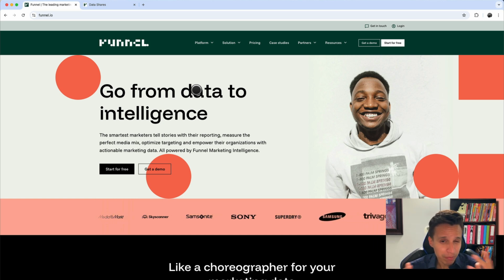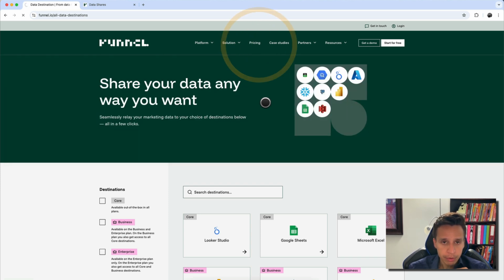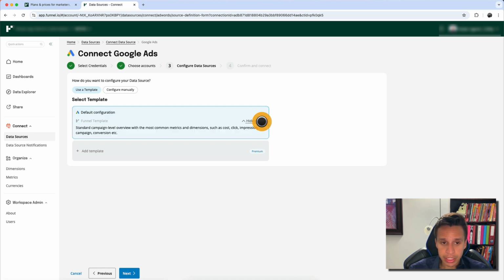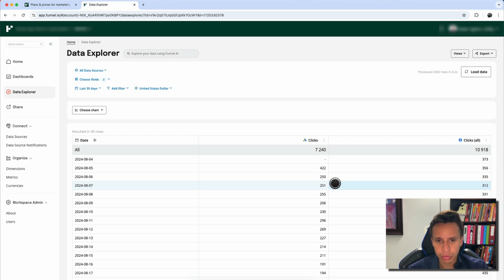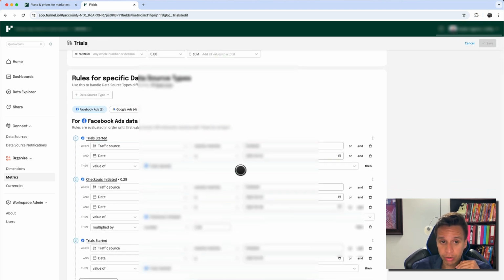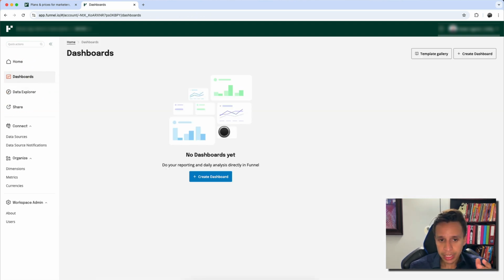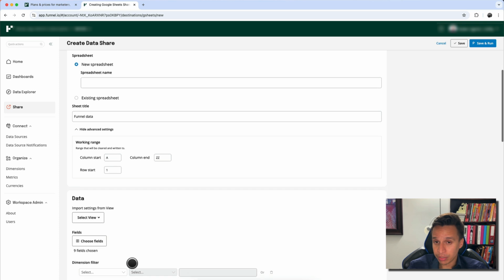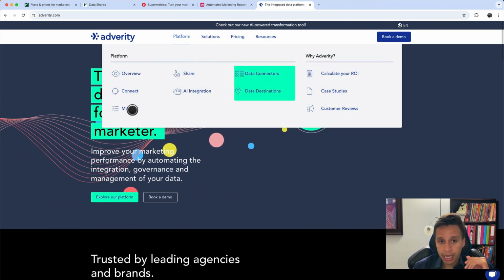Funnel.io Tutorial: Everything You Need to Know in 2025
This video will teach you everything you need to know to get started with Funnel.io, one of my favorite marketing analytics tools.

First, you will learn the use cases of Funnel.io including the exact workflows I use with my clients.

Next, you will understand how the pricing works so you can estimate how much Funnel.io will cost you (and save you).

We will then jump into the product itself and you will learn the concept of data sources and destinations (called Shares). You will see how easy it is to connect new data sources and the rock-solid reliability I have seen with the product.

Once we have data flowing, we can start to explore it. You will learn several ways in which data exploration within the Funnel.io can be helpful during day-to-day analysis. You will also learn the power of custom dimensions and metrics, one of the best features in the whole software.

Finally, you will learn how to export your data to Google Sheets, BigQuery and several other options. I will even cover alternatives you can consider if Funnel.io isn't the best fit for your organization.

Jump around to the most relevant portion for you:

0:00 - Introduction
0:39 - What is Funnel.io?
6:42 - Pricing
11:13 - Connecting Data Sources
16:16 - Exploring Data
31:17 - Sharing Data Externally
37:58 - Alternatives
41:11 - Conclusion